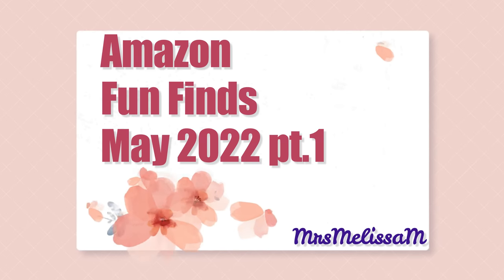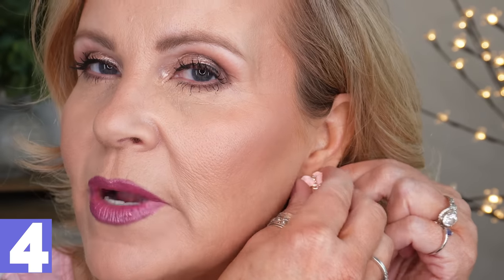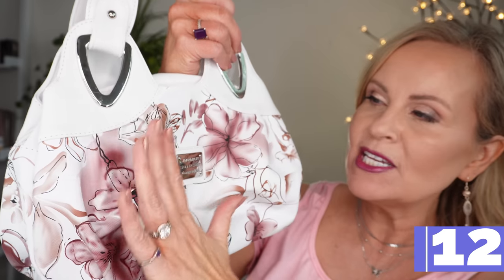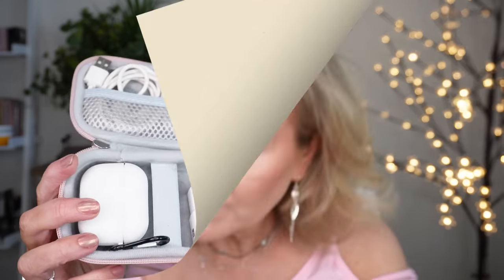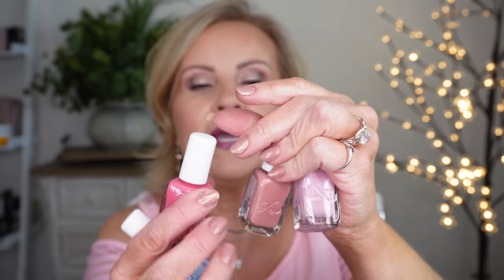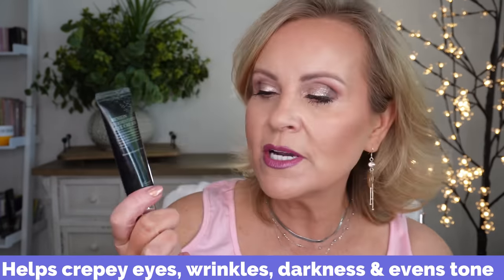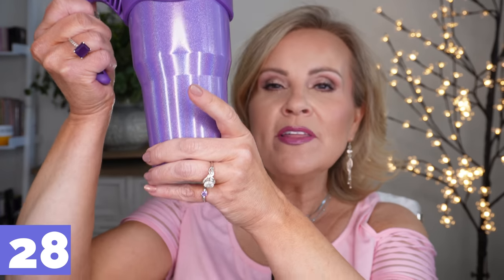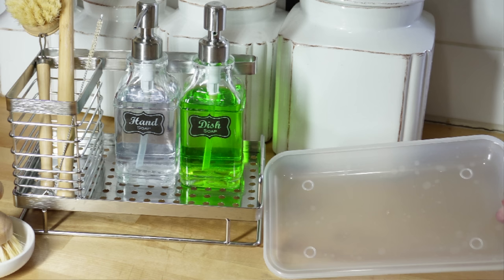AMAZON MUST HAVES | Beauty, Fashion, Jewelry, Home & More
More Amazon fun finds or Amazon hidden gems that I can't wait to share with you! There are makeup & hair care products, gadgets, home, fashion and lifestyle finds.

Nail Polish

*Products Mentioned:

1- Pink Shirt I'm Wearing

2- Light & Dark Gray Lightweight Duster Cardigans

3- Pink & Grey Zipper Hoodie

4- Pink Enamel & Gold Flower Earrings

5- Double Layer Initial Necklace

6- Butterfly Silver Double Layer Necklace

7- Choker Serpentine Necklace (Part of a set)

8- Dainty Dangle Silver Earrings

9- Gray Multilayer Bracelet

10- Purple Stone Bracelet

11- Jewelry Amour - Organizer

12- White & Plum Print Small Purse

13- Large Blue Hobo Bag

14- Pink Bag with Gunmetal Chain Strap

15- Rose Gold Hard Case Organizer

16- Nail Polish Hard Case Organizers

17- Nail Polish Set of 4 Spring Colors

18- Rimmel Breathable Primer

19- Thank You Farmer Sun Essence spf 50

20- Cacay Oil

21- Bakuchiol 5% Serum/Oil

22- Benton Fermentation Eye Cream

23- Focallure Highlighter & Contour Duo 04

24- Focallure Pressed Powder in 09/toffee

25- Wooden 360 Turn Organizer

26- Wooden Tissue Box Cover

27- Large Floral Covered Tablet/paper

28- Insulated Purple 40oz Tumbler

29- Ice Pack Facial Mask

30- Knit Fringed Blanket/Throw

31- Kitchen Soap Caddy/Organizer

32- Vegetable/Cleaner Scrubber Set

33- Glass Soap & Lotion Dispensers

34- Microwave Hot Food Potholders

*Makeup Worn:
Maybelline lip Liner Gone Greige

Flower Beauty Lipstick Dahlia Desire

Covergirl Mascara

Laura Geller Blush in Sunlit Rose

Also, if you would like to help a little more, when watching one of my videos please watch it all the way through, that helps to show the YT algorithm that people are interested in my video. If you have time, watch one or two of the ads shown with the video, that's the only way YouTubers get paid at all, if people watch the ads. So if you have a favorite Youtuber, you now know how you can support them with these little tips. THANK YOU SO MUCH FOR YOUR SUPPORT!